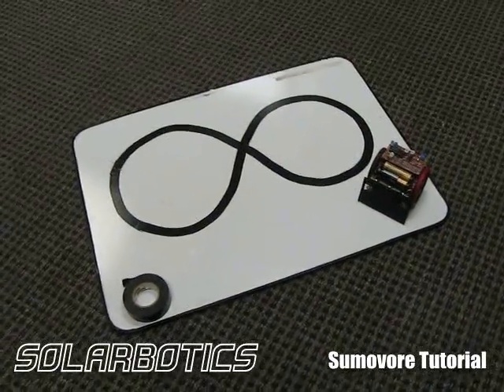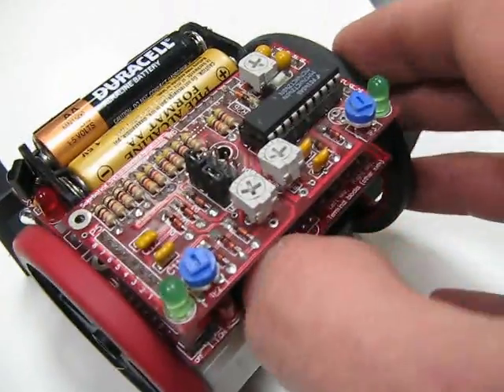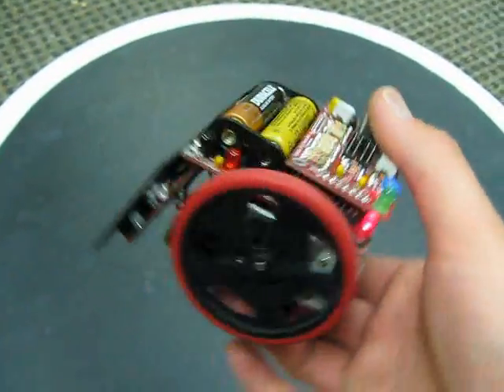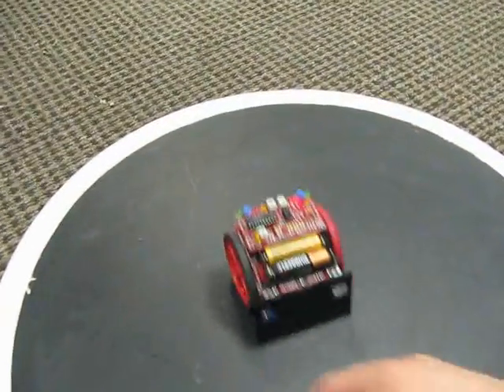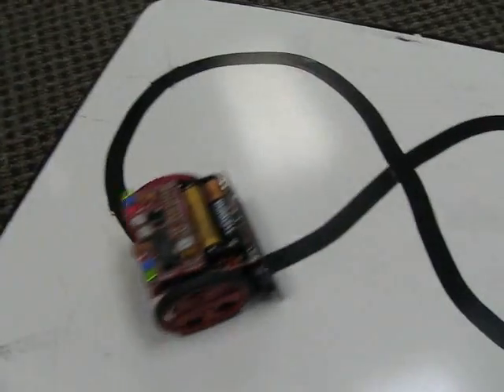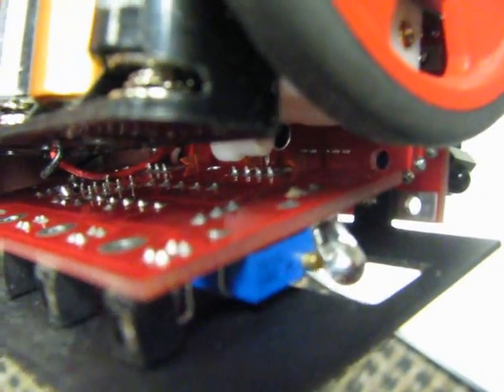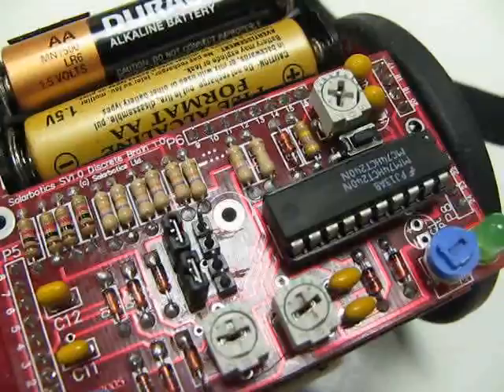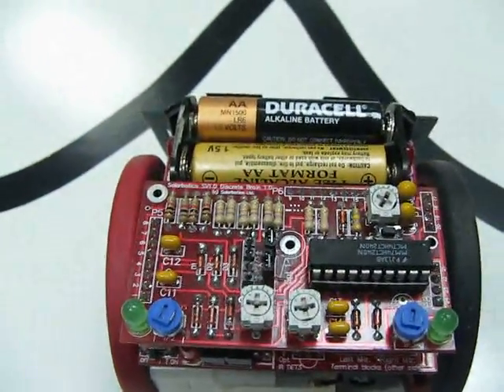Sumobot Tutorial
Having trouble with your Sumovore, or just want to see how it works have a view at this video. If you'd like to check out the details of the Solarbotics sumovore you can find it